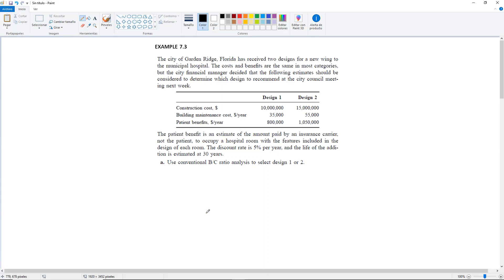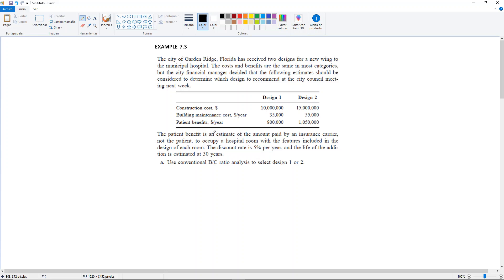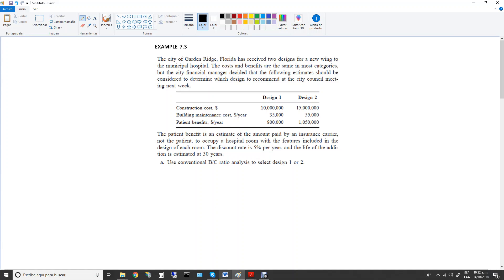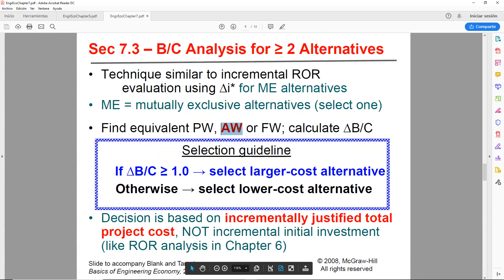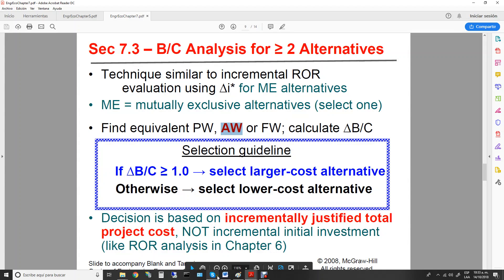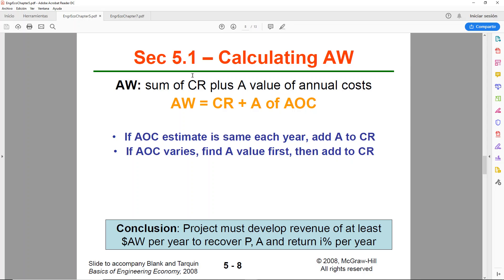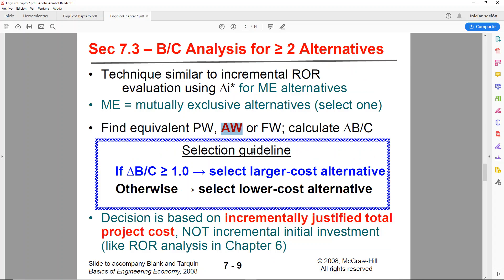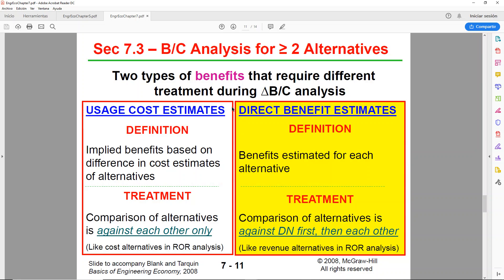Engineering Economics - B/C Analysis Direct Benefits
Engineering Economics
Chapter 7 - Benefit/Cost Analysis
Section 7.3 - Benefit/Cost Analysis of Multiple Alternatives
Example 7.3 Part A - B/C Analysis Direct Benefits

Textbook:
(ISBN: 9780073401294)